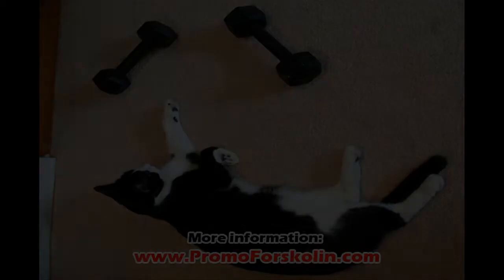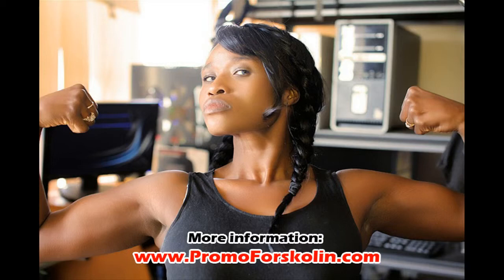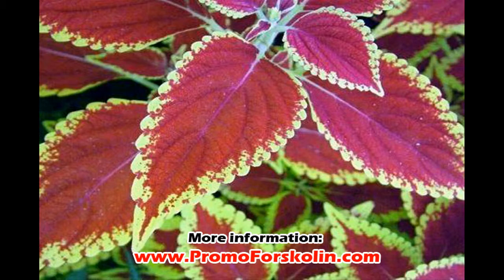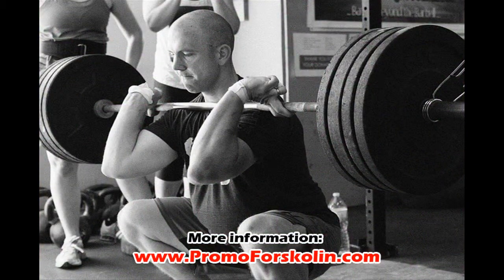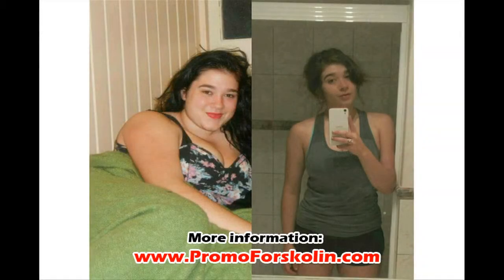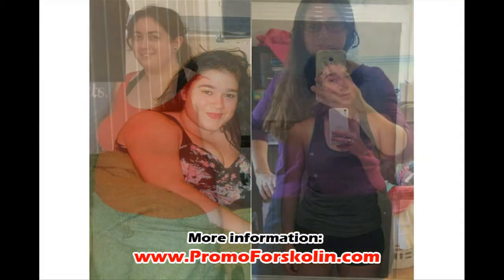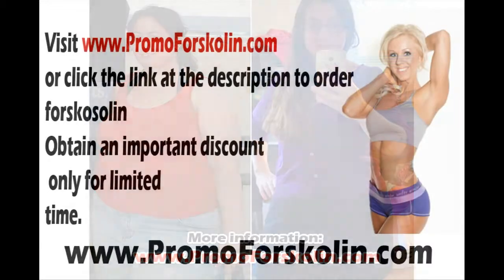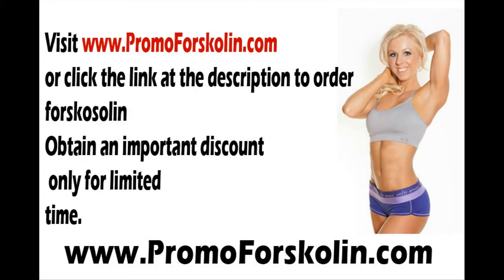How does Forskolin work?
forskolin, plant, burn fat, metabolism booster, natural, testosterone booster, how to lose weight quickly, lose weight, weight loss, Coleus forskohlii, do not buy, what is forskolin, what is coleus forskohlii